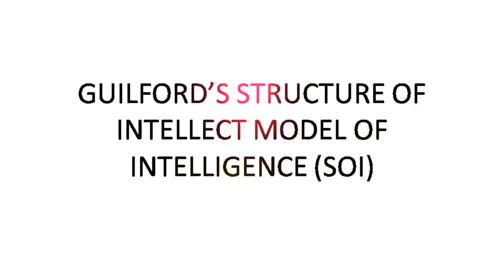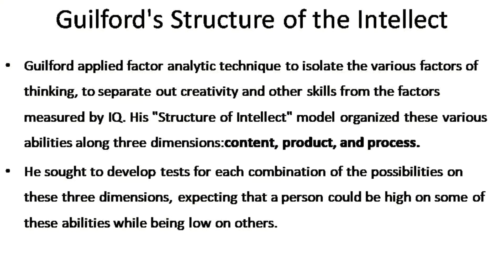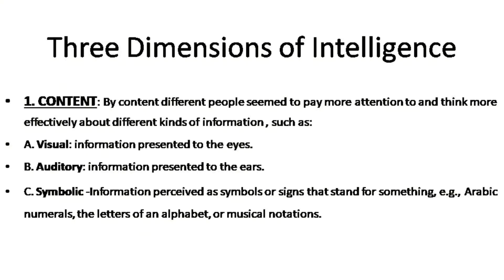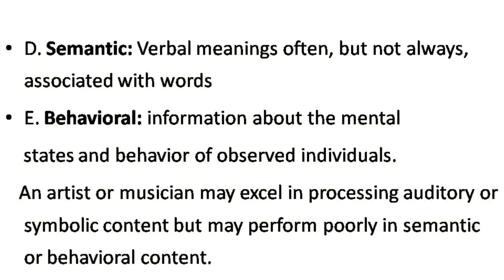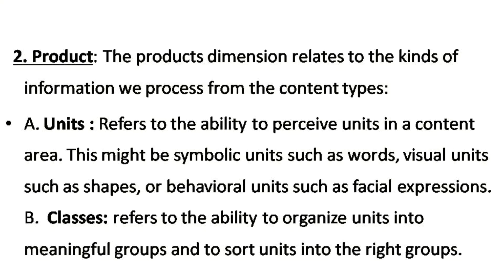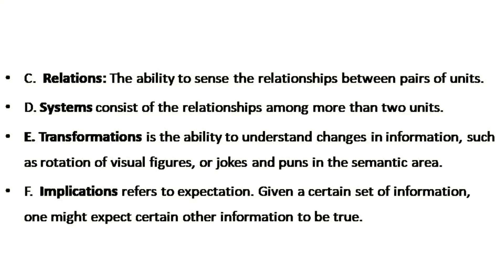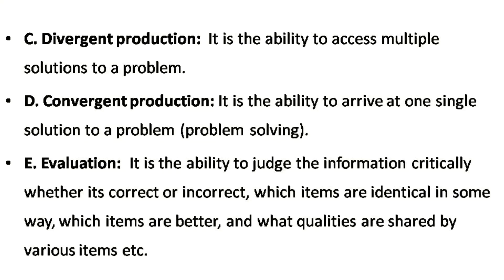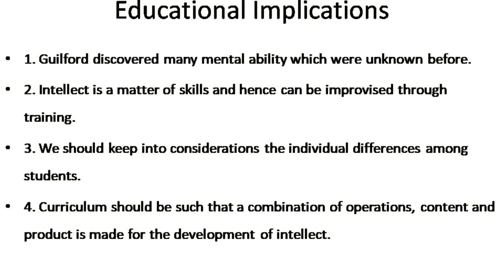GUILFORD STRUCTURE OF INTELLECT MODEL OF INTELLIGENCE | THEORY OF INTELLIGENCE |SOI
GUILFORD’S STRUCTURE OF INTELLECT MODEL OF INTELLIGENCE (SOI)

Joy Paul Guilford was an American Psychologist born in the year 1897. He was a psychology professor in the University of Nebraska and later in the year 1941 joined U.S army. He was involved in developing tests to select candidates for training as pilots. He designed numerous test/tool of which ‘Structure of Intellect’ is one among the tool. After the second world war Guilford continued to work on the Intelligence test focusing particularly on divergent thinking and creativity.
Guilford applied factor analytic technique to isolate the various factors of thinking, to separate out creativity and other skills from the factors measured by IQ. His "Structure of Intellect" model organized these various abilities along three dimensions:content, product, and process.
He sought to develop tests for each combination of the possibilities on these three dimensions, expecting that a person could be high on some of these abilities while being low on others.
We will look further in this video
1. Three Dimension of SOI amd the different type on informations in each dimensions
2. The Educational Implications of SOI

2.